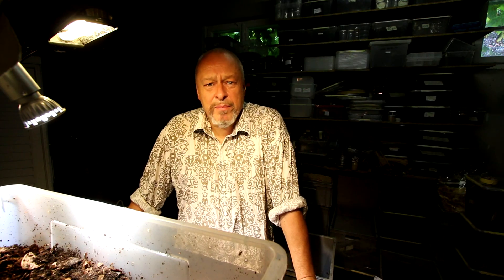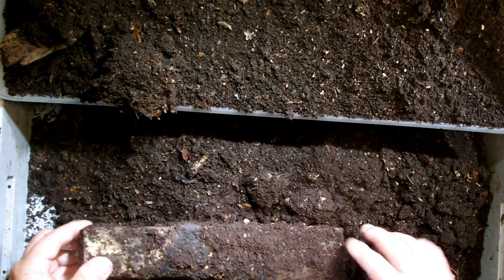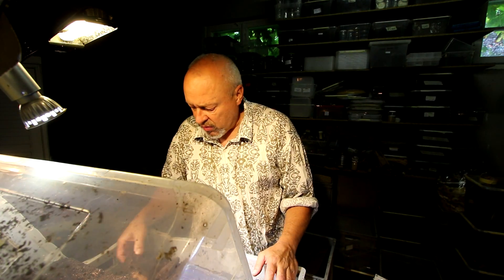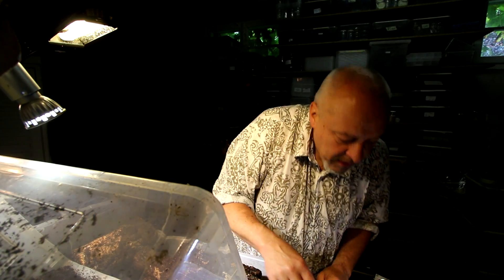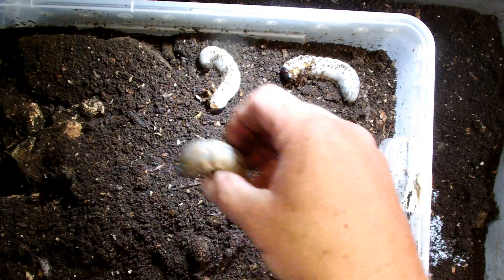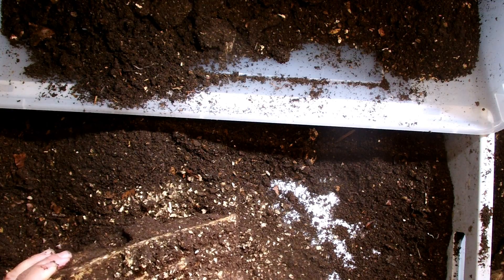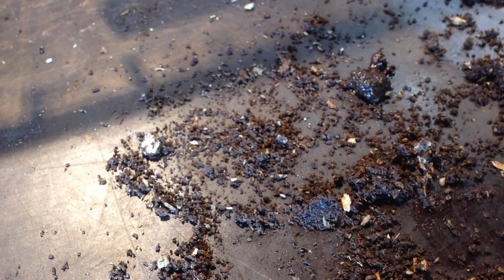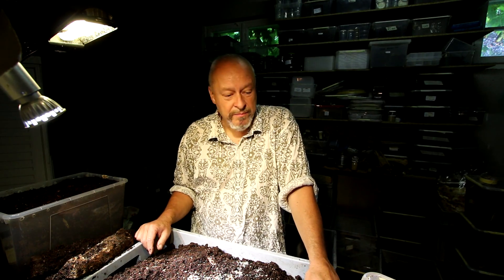Chalcosoma atlas - Controling larval growth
Twenty larvae of Chalcosoma atlas survived in the 65 liters box, but they didn't grow very fast, probably because I kept them in a room where it is only 20 degrees celsius. So i will put the new boxes in to a warmer room, with around 25 degrees celsius. And we will see in half an year how they have developed.